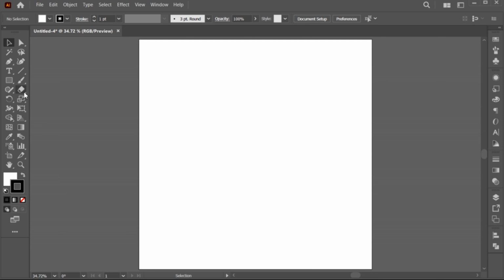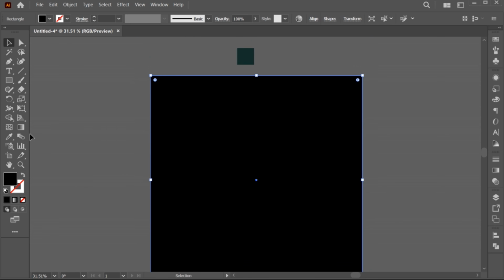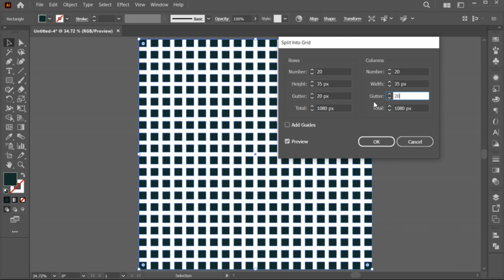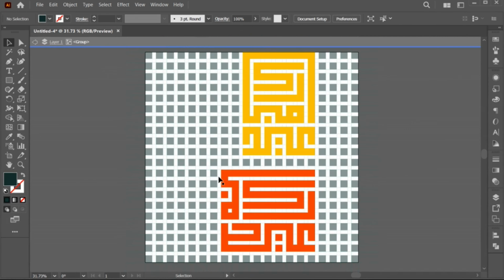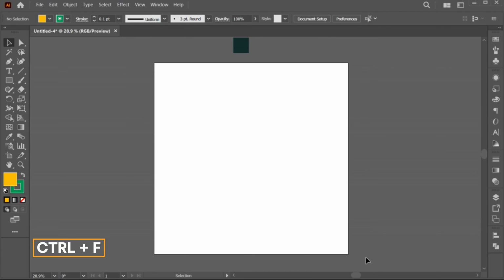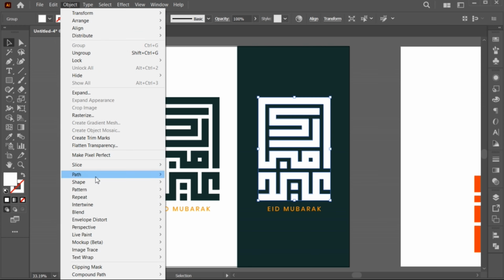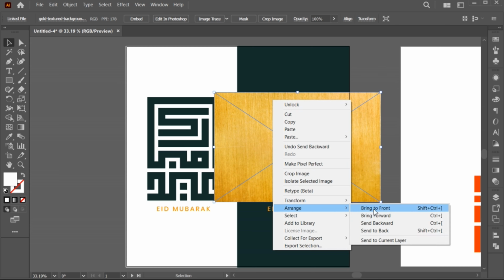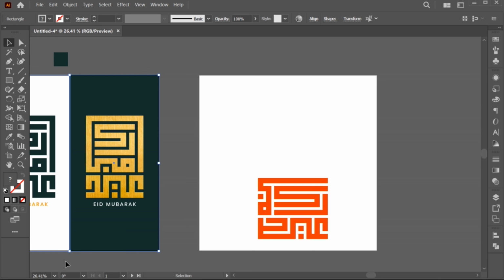Kufic Arabic Eid Calligraphy in Illustrator | Eid Poster Design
In this tutorial, I will teach you how to make Kufic Arabic Eid Calligraphy in Illustrator | Eid Poster Design | Kufic Calligraphy